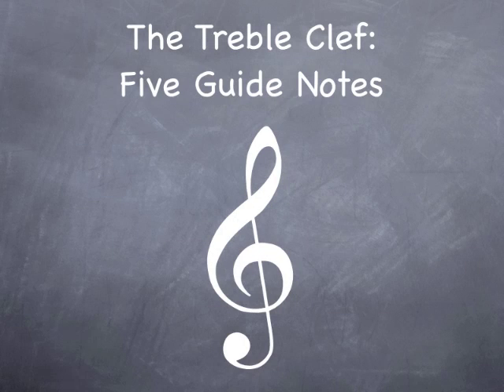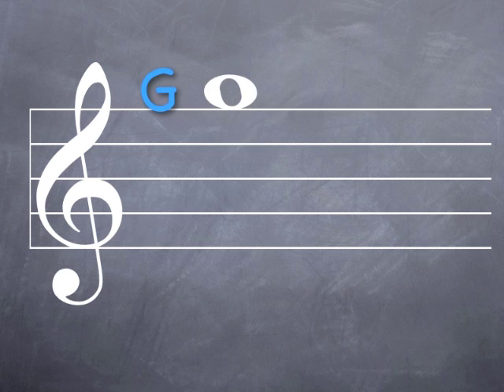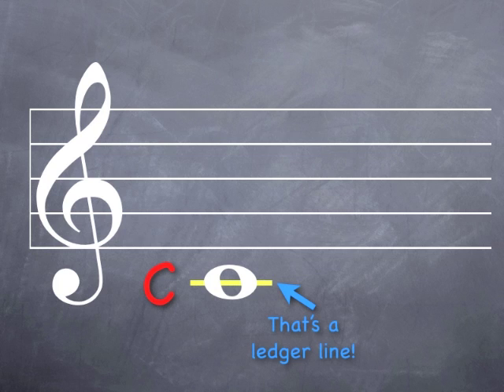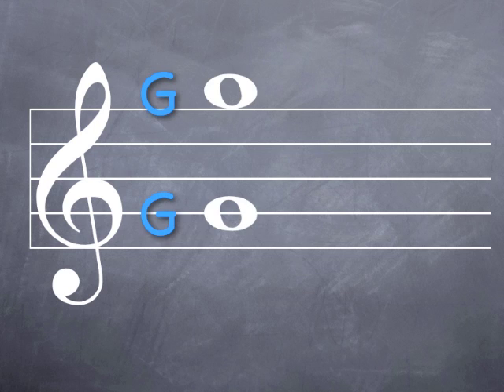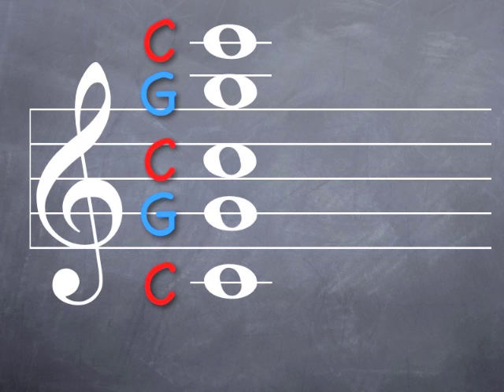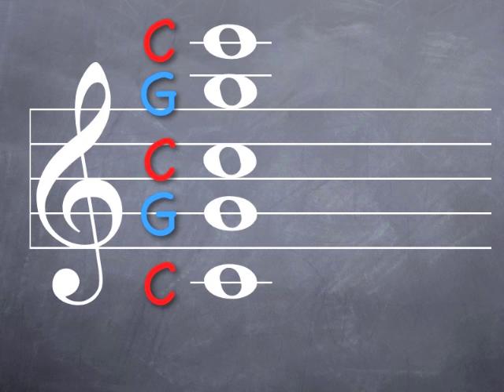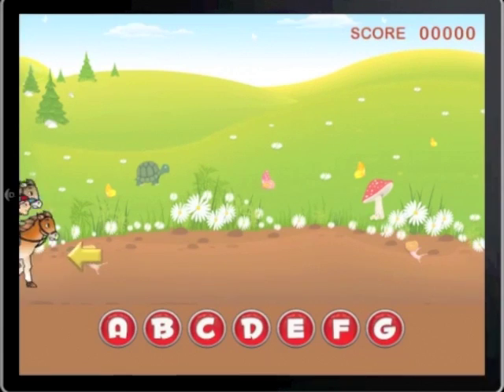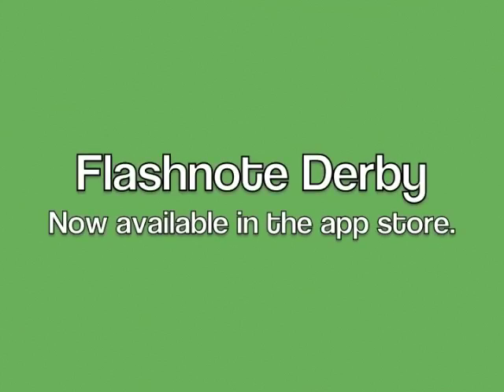Treble Clef Guide Notes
If you want to become a better music reader, you must MEMORIZE all of the notes on the staff. Start with these guide notes in the treble clef and then you can use them to help you learn all of the music notes on the staff.
Need help learning these notes? and get the app for iPhone and iPad!